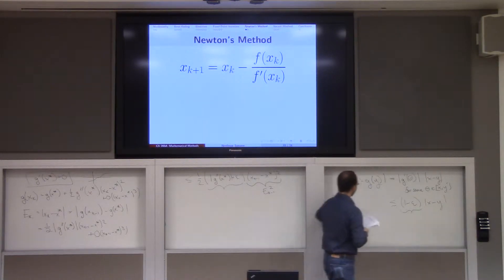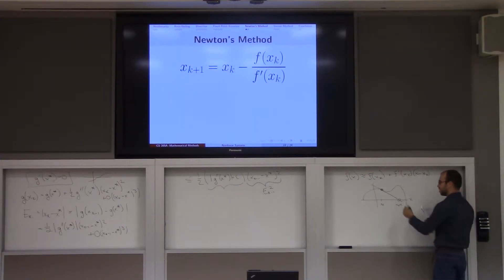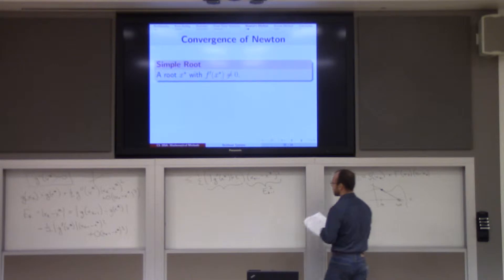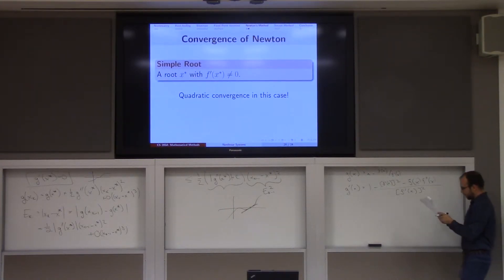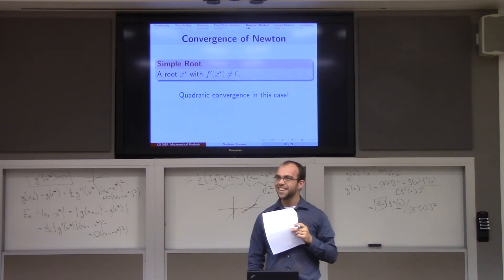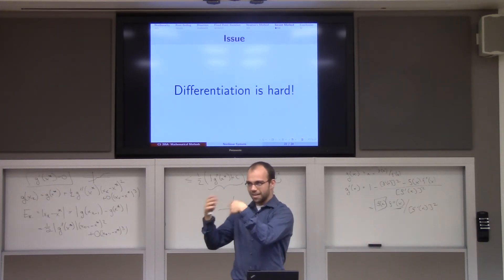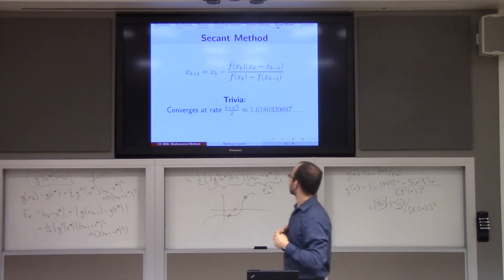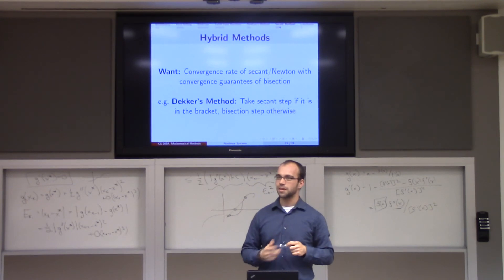Lecture 9: Nonlinear equations and convergence analysis (part III)